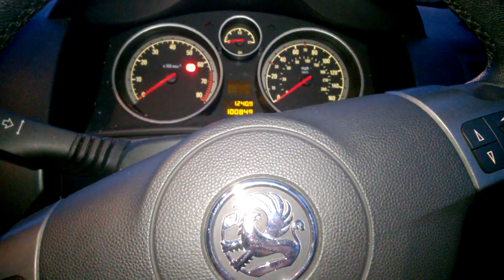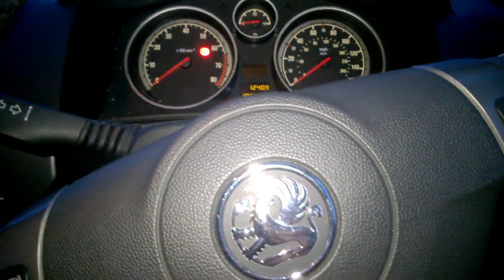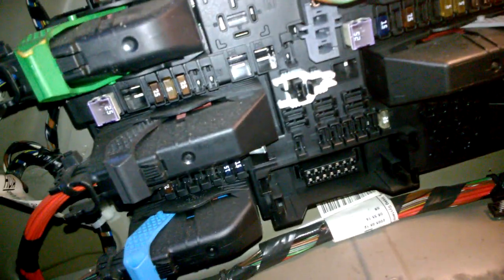Astra H Mk5 FUSE BOX LOCATION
How to locate the fuse box in the Astra h mk5. Located in the boot on the mark 5 model instead of in the cabin itself